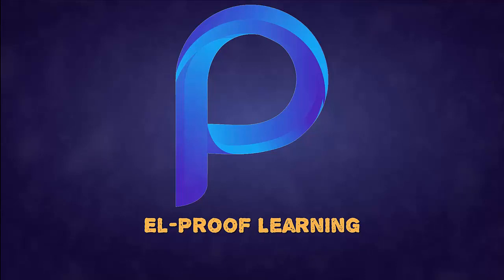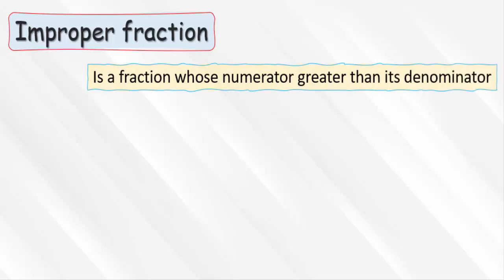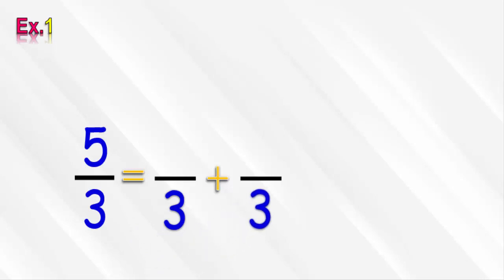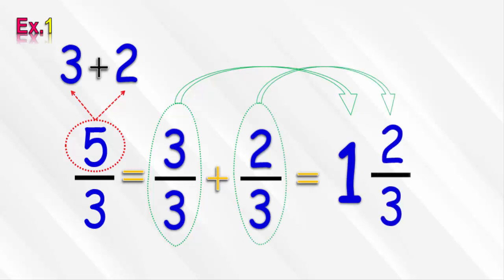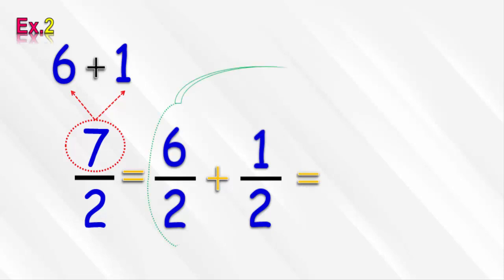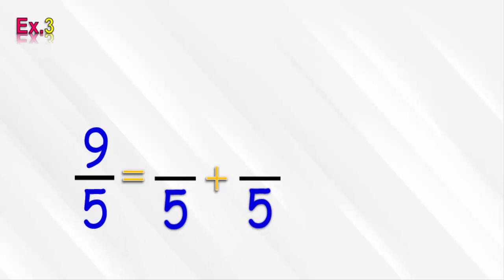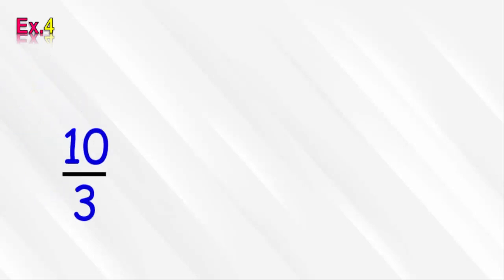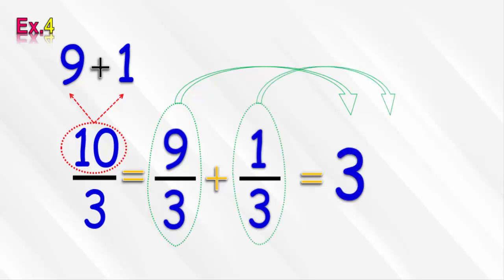Convert an improper fraction to a mixed number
In this topic, we will explain how to Convert an improper fraction to a mixed number.
0:20 Mixed number
0:47 Improper fraction
1:08 Convert 5 / 3 to mixed number
2:09 Convert 7 / 2 to mixed number
3:05 Convert 9 / 5 to mixed number
4:04 Convert 10 / 3 to mixed number